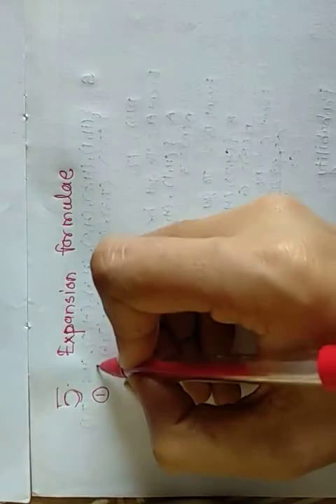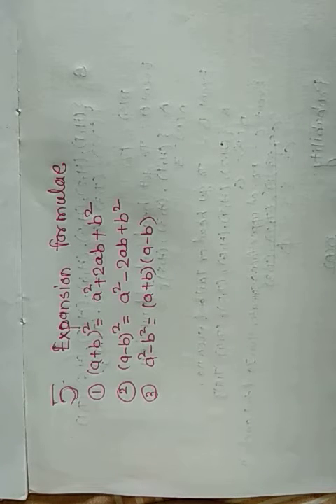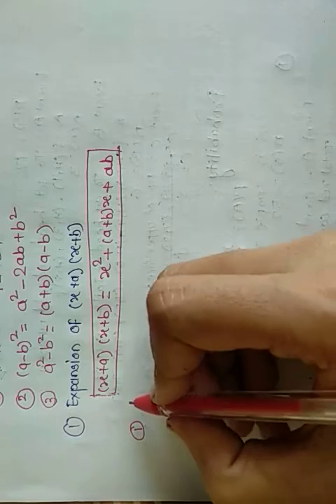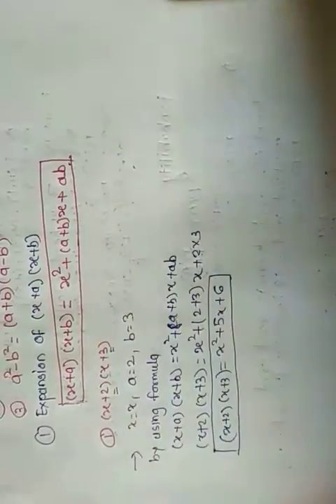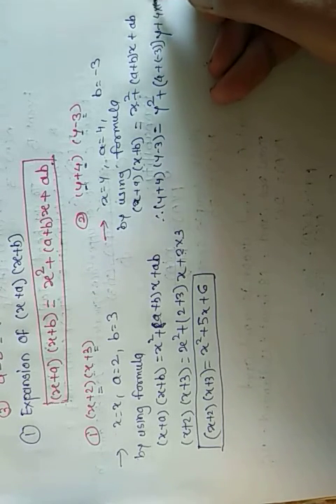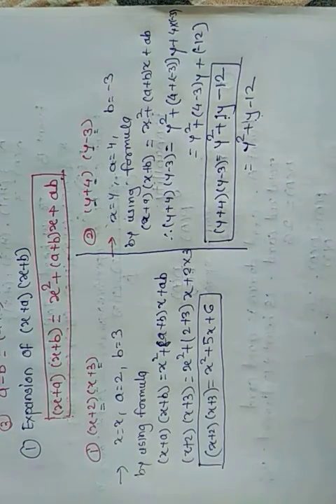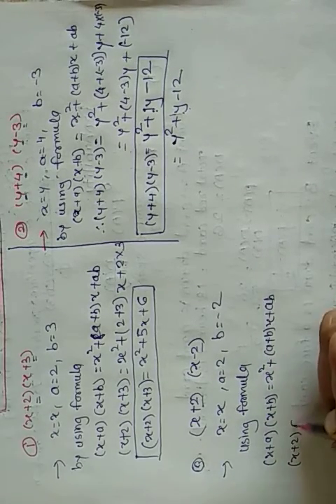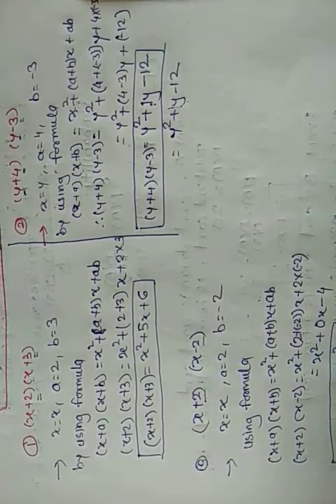13 8 2020 maths LN 5 Expansion formulae part 1 9 15am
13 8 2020 maths  LN 5 Expansion formulae part 1  9 15am